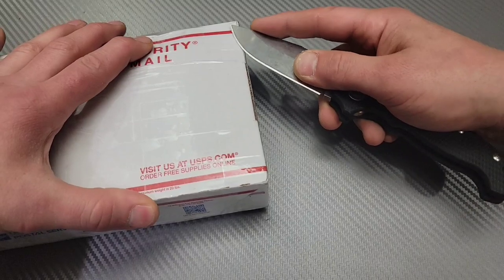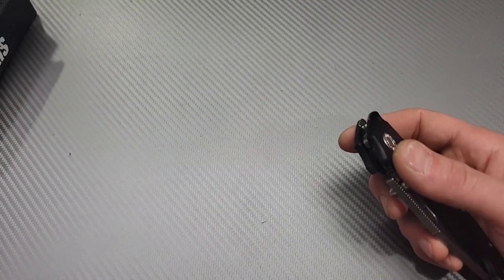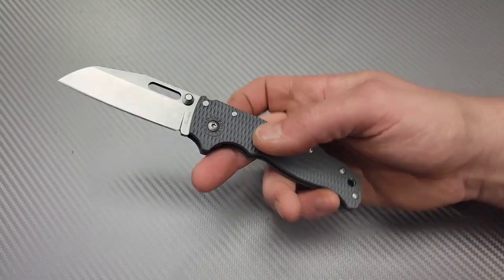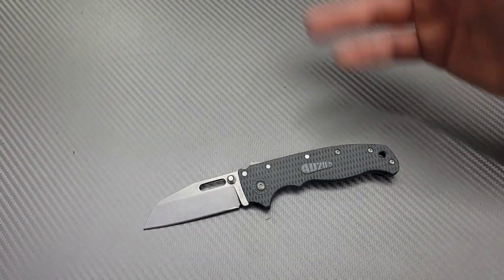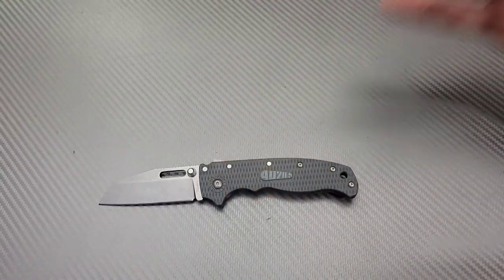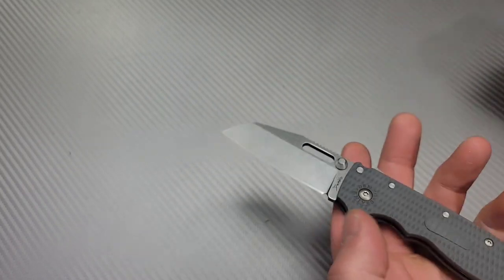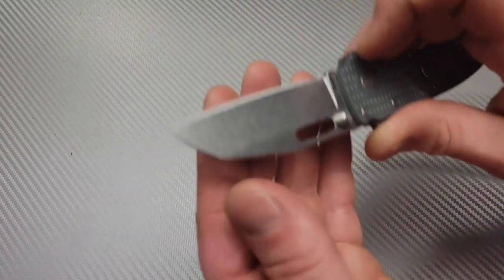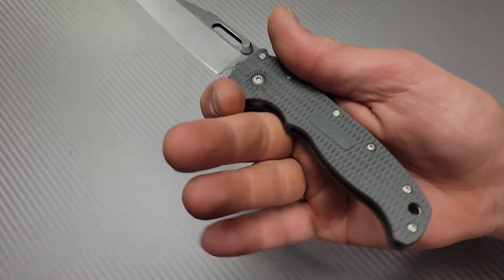DEMKO AD20.5 FIRST IMPRESSIONS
Ceramic Rod

Tri stone

Jewelers loupe

Wiha Bits

Locktight stick

2 pack original & heavy KPL

Silicon Rings

OR